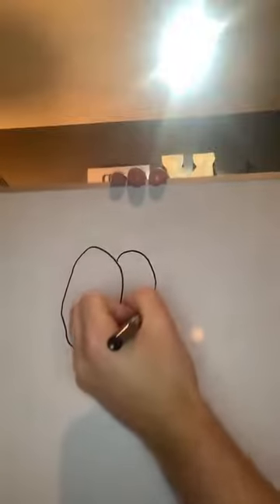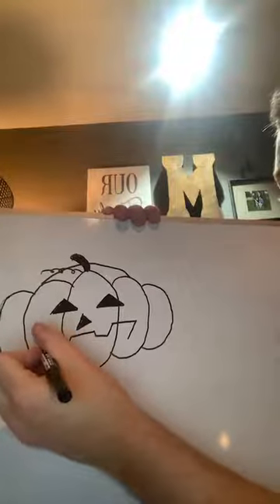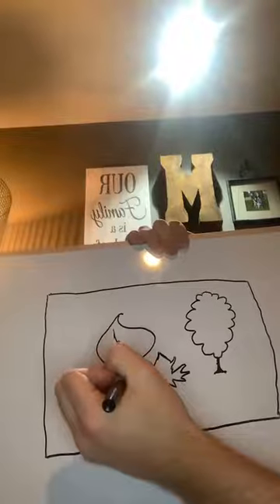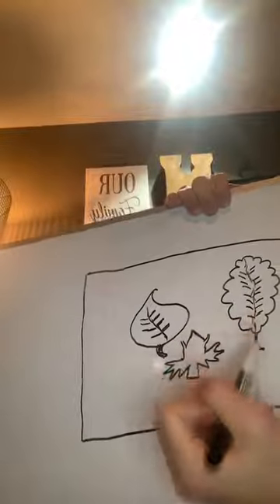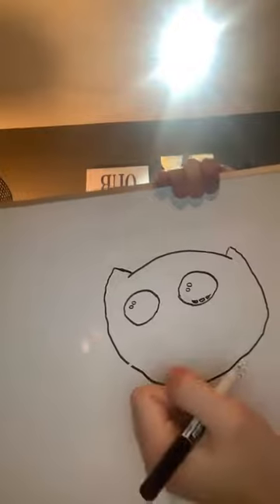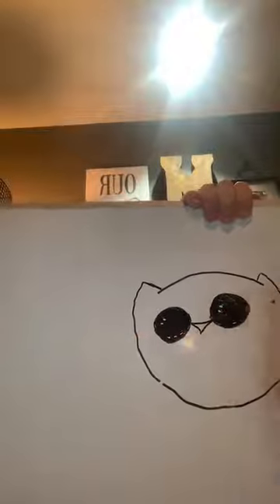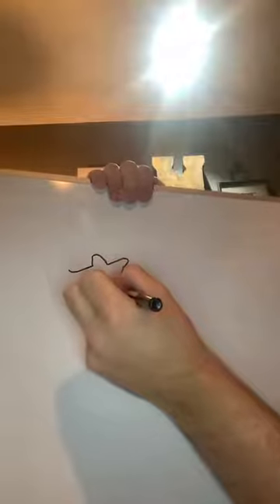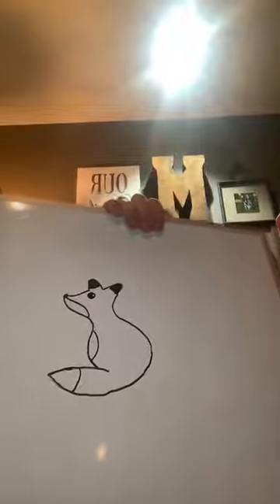Fall Themed Drawings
Join Matt and Shayne for some fall-themed drawings!